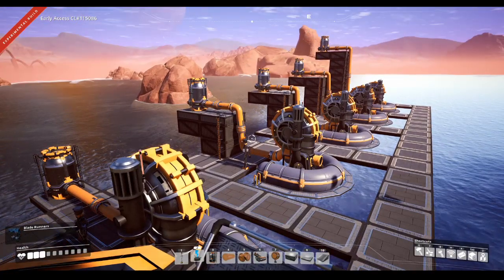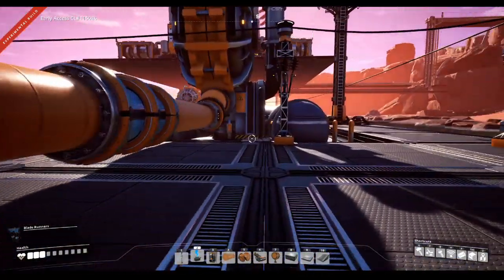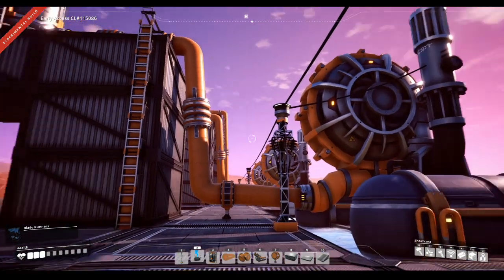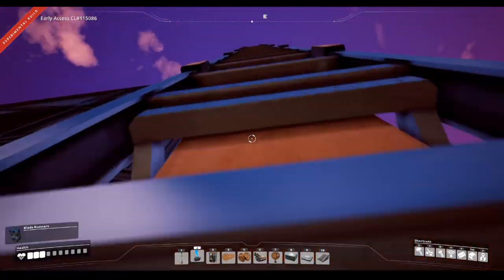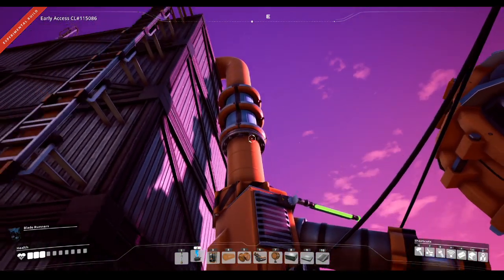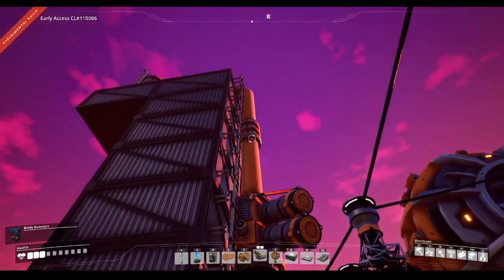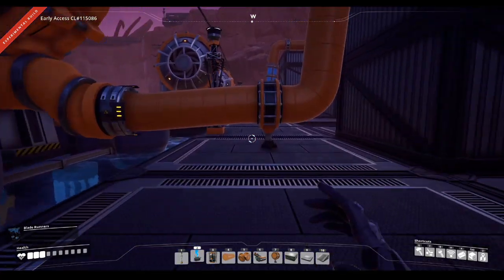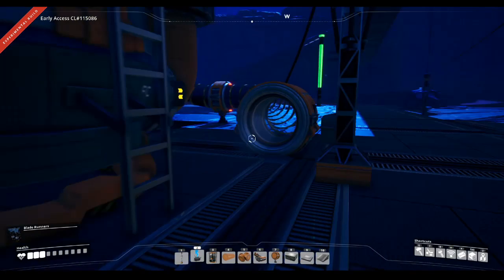Satisfactory Water Pipes, Flow rate, head lift Tutorial, Guide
My guide to using water in Satisfactory.

With Update 3 came a completely new mechanic to the game, Water.
Water behaves differently than the belt system in the game and requires a different setup.

This is my guide to solving most of the issues I see reported on Reddit and in the Discord channels with supplying water to your facility's.

I cannot verify if the same principles apply to other fluids, as at this point I have not used them yet.

Main points from the video
1. Each extractor pumps 120m3 of water at 100% clock speed.
2. An overclocked Water extractor can pump a max amount of 300m3 when overclocked to 250%. The main downside to overclocking  a water extractor is that at 250%, it uses 4 times the power.
3. The max headlift of an extractor is 10m verticle lift. An extractor can lift up to 12m but the flow rates is reduced.
4. The water flow rate fluctuates during production. Always place a water buffer between the extractor and the machine being supplied to tackle this issue.
5. The max headlift for a pump is 20m. This is not exact. Try not to place pumps exactly 20m apart, to have your system work, place pumps on pipes aropund 10-15 apart. Never place pumps in tandom, one after another. The headlift is calculated from the end of the last pump on the line and this is 20m.

Lastly have fun and experiment, try a set up if it doesnt work rebuild if and try again. As the water system is not exact, it wont work the same every time. Test it and try again if it fails.